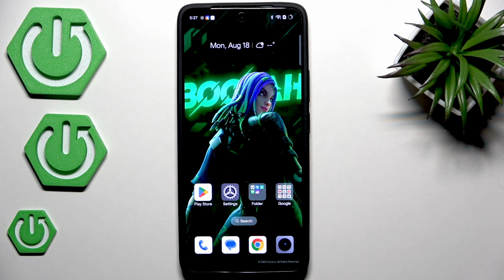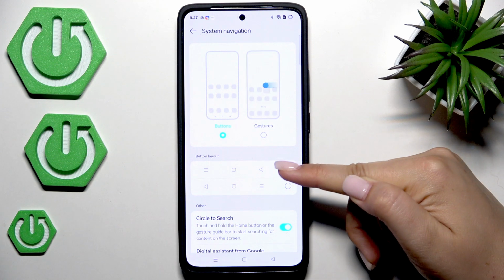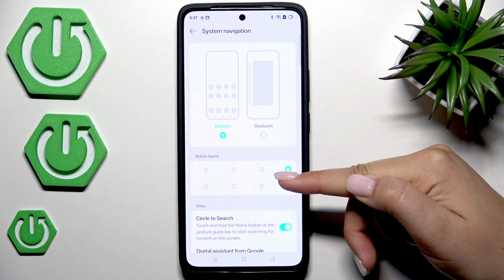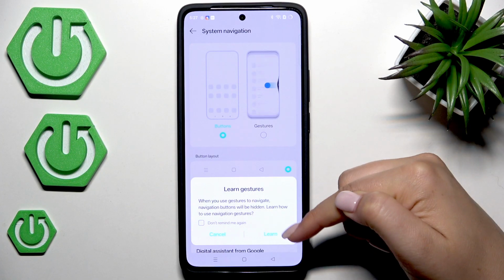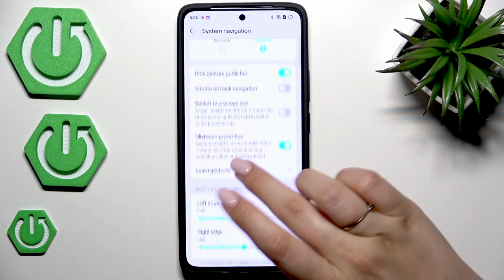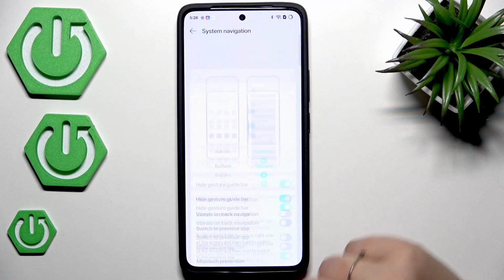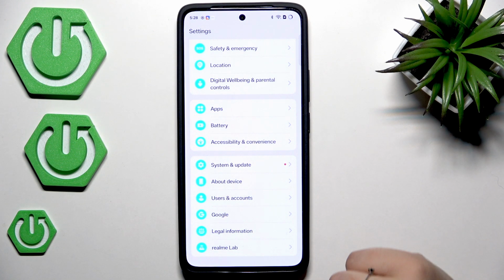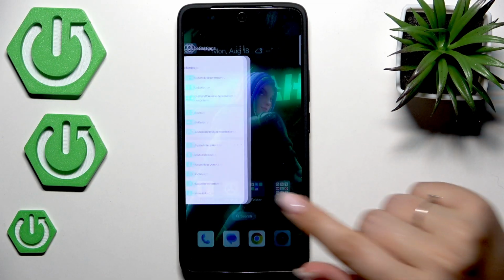REALME P3 Ultra 5G – How to Enable Gesture Navigation Bar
If you want to switch from the classic 3-button navigation to gesture navigation on your REALME P3 Ultra 5G, this video will show you exactly how to do it. Learn how to find the navigation settings, change between buttons and gestures, and customize gesture options like sensitivity and hiding the gesture bar. We’ll also demonstrate how to use the main gestures for going back, returning to the home screen, and opening recent apps. Whether you’re new to gesture navigation or just want to personalize your REALME P3 Ultra 5G, this step-by-step guide will help you get the most out of your device’s navigation features.

How to enable gesture navigation on REALME P3 Ultra 5G?
How to switch from 3-button navigation to gestures on REALME P3 Ultra 5G?
Where are gesture navigation settings on REALME P3 Ultra 5G?

0:00 Introduction
0:06 Open Settings and Go to System & Update
0:18 Access System Navigation Options
0:32 Switch Between Buttons and Gestures
0:54 Gesture Tutorial and Bar Customization
1:16 Adjust Gesture Sensitivity
1:32 How to Use Back, Home, and Recent Gestures
1:59 Final Tips